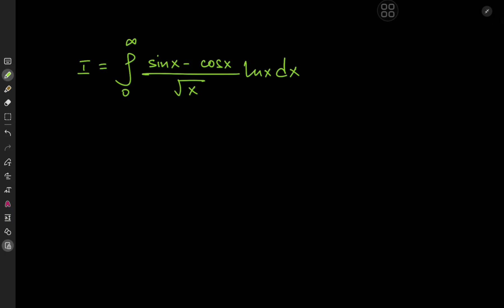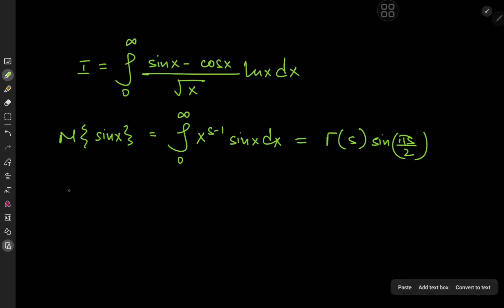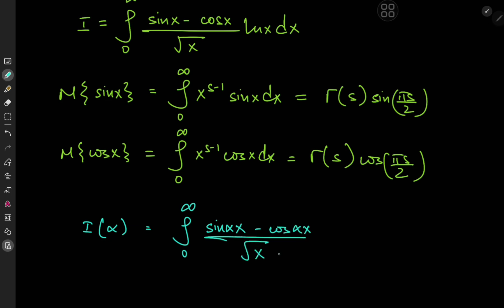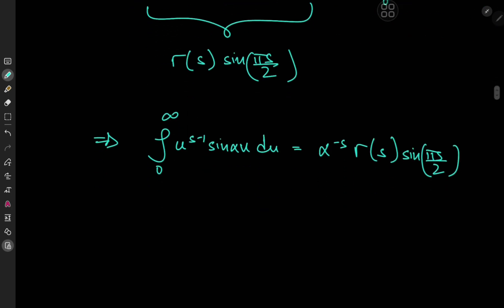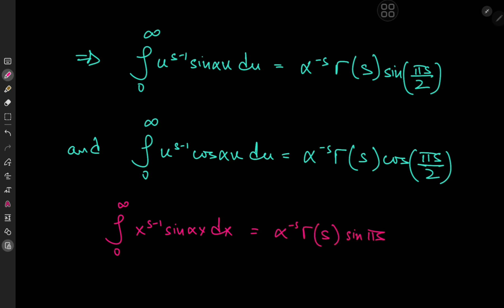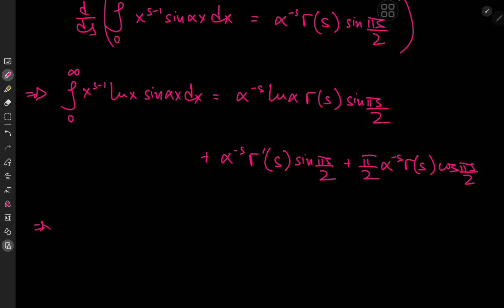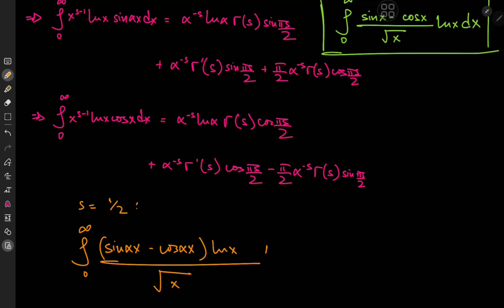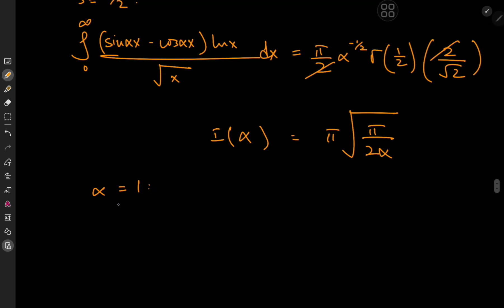An absolutely wonderful integral!